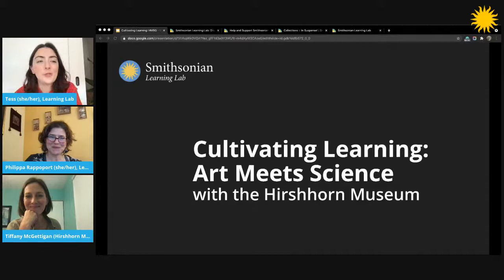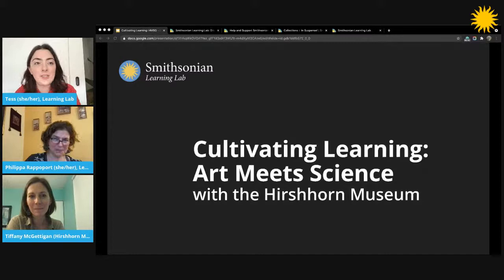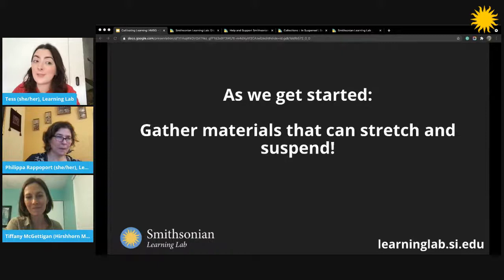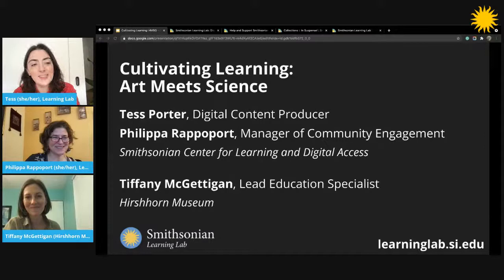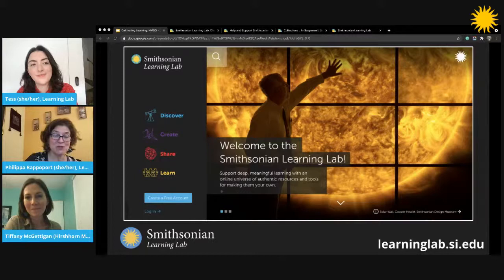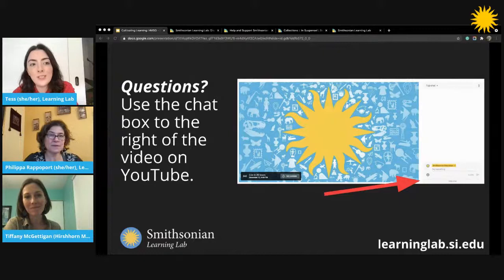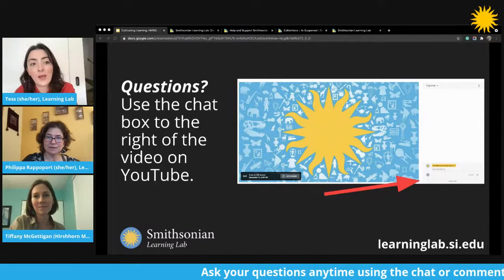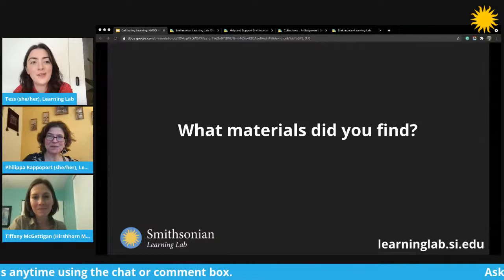Art Meets Science | Cultivating Learning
Join Hirshhorn Museum educator Tiffany McGettigan for an active exploration of art meets science. We’ll explore techniques to help learners look closely, experiment creatively, and learn about science concepts through playful artmaking. Together, we’ll use materials from your junk drawer to create suspended sculptures inspired by the work of artist Eva Hesse. This project is one of many hands-on projects from the HIRSHHORN KIDS at Home series, designed to keep kids of all ages engaged and interested in exploring art and making. Participants will leave with ready-to-use activities and free online resources for learners in and out of the classroom.

Come with materials that can stretch and suspend! You might look for string, rope, crepe paper, produce nets (like the kind onions or oranges come in), old ripped nylons or tights, balloons, and other suspense-full materials.  What can you find?

This interactive webinar is part of “Cultivating Learning,” a professional development webinar series focusing on techniques to use digital museum resources for learning. Check out “Cultivating Learning” and other Smithsonian Learning Lab webinars

"In Suspense!" Learning Lab collection